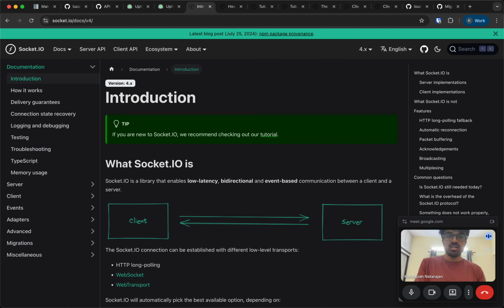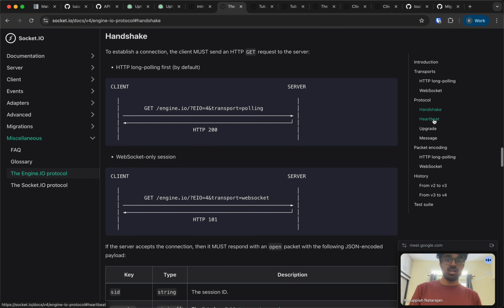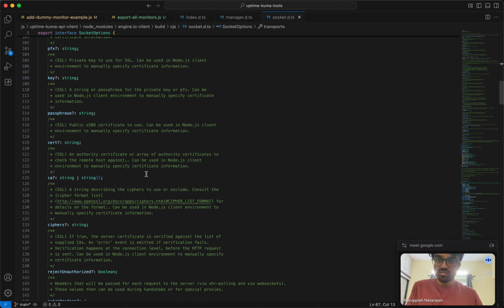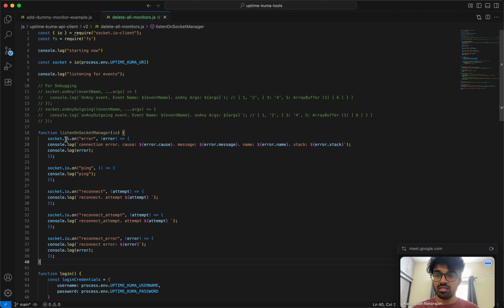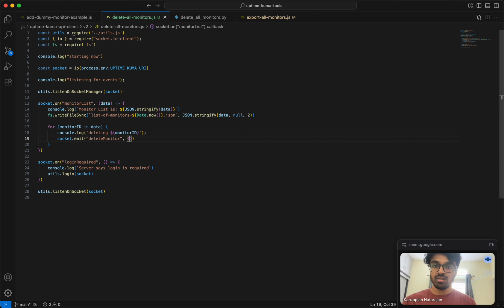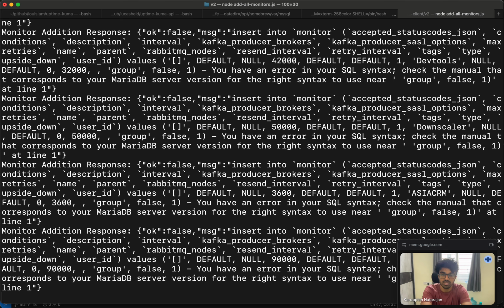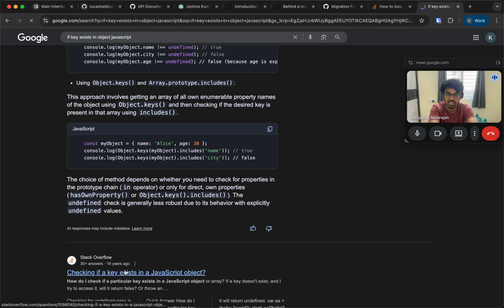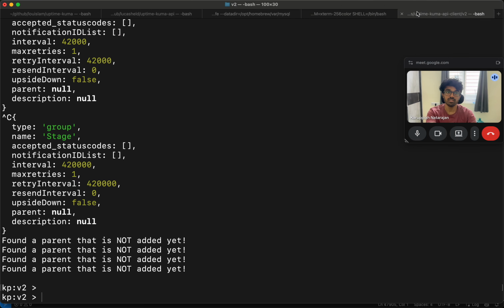Uptime Kuma Upgrade From v1 to v2: Part 11